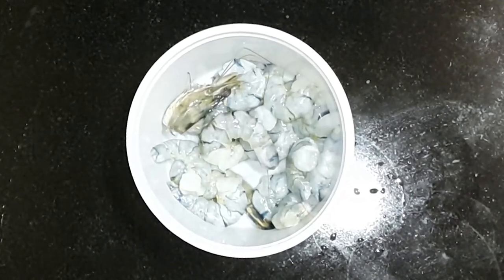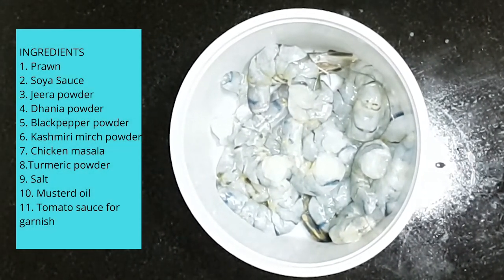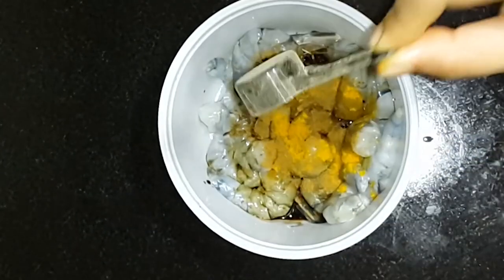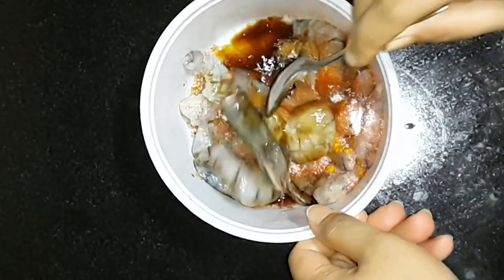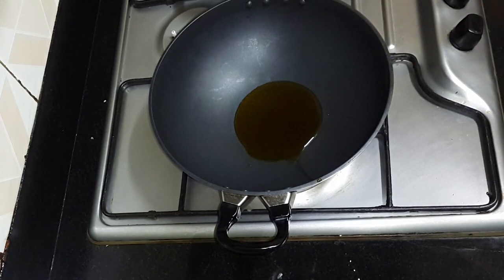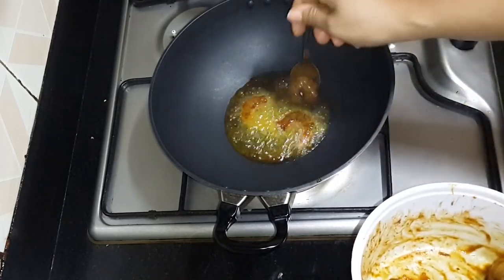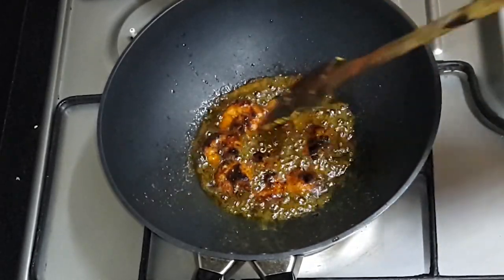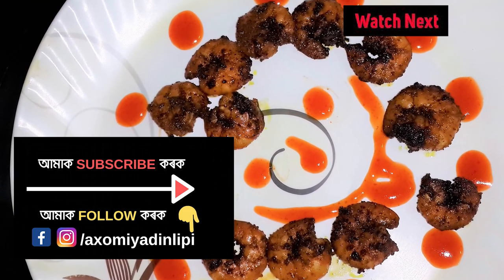Prawn/shrimp starter recipe | (মিছা মাছ Recipe) Simple and Easy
Prawn fry Recipe. Simple and Easy.

HOPING FOR YOUR SUPPORT. KEEP WATCHING AND KEEP SMILING.